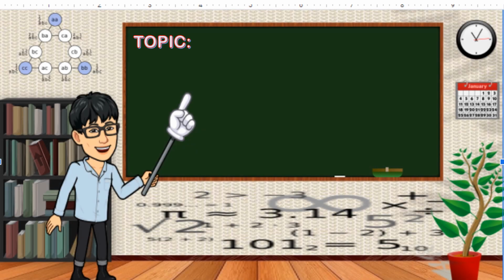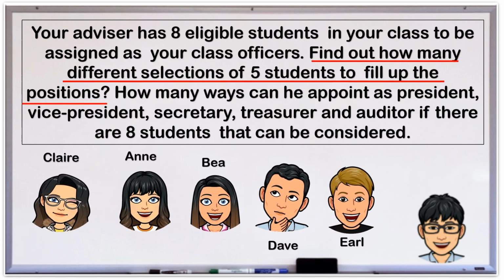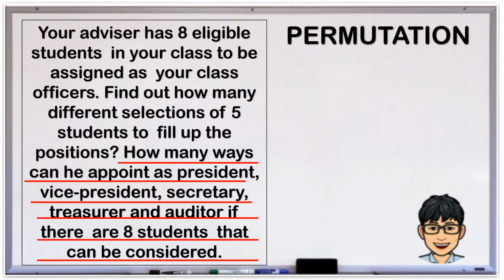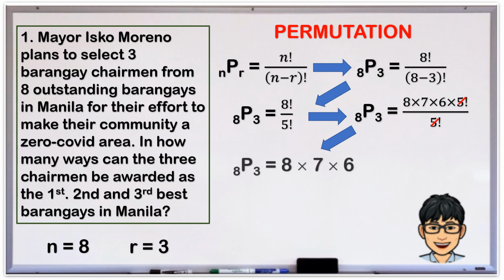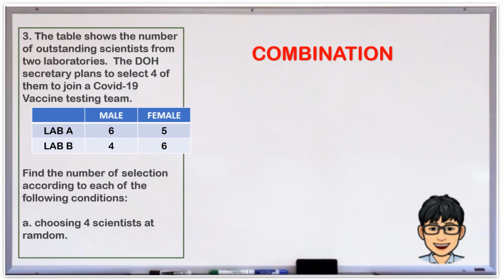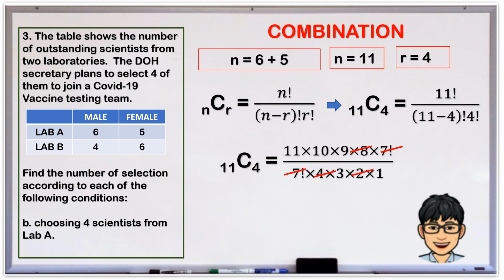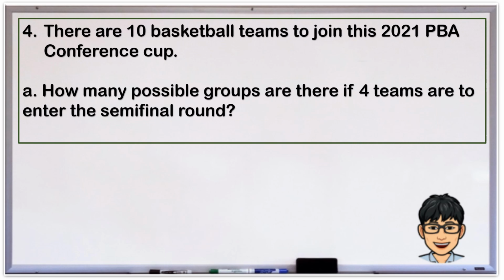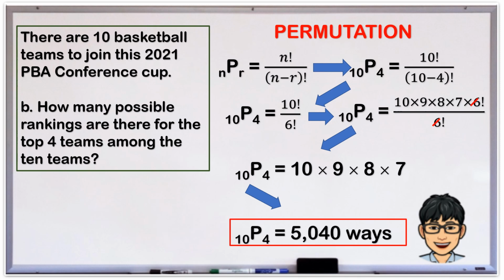Permutation and Combination - Quarter 3 , Week 3